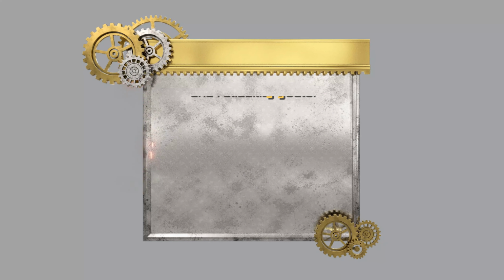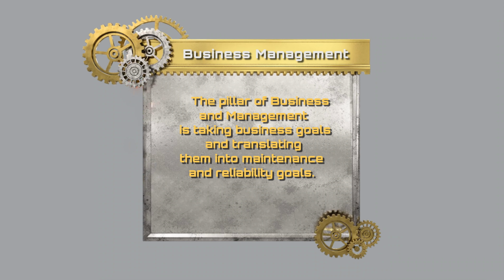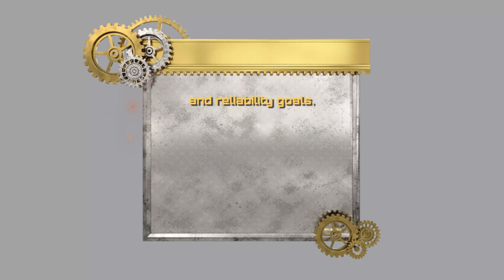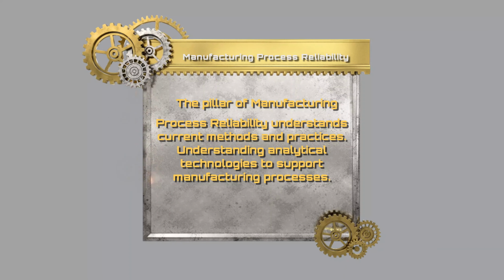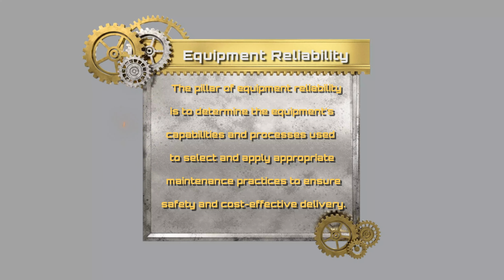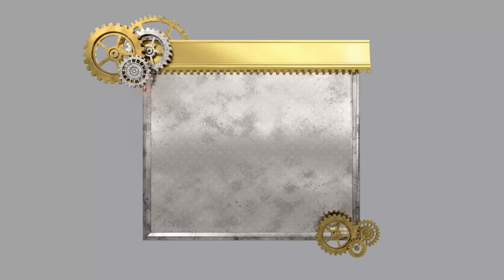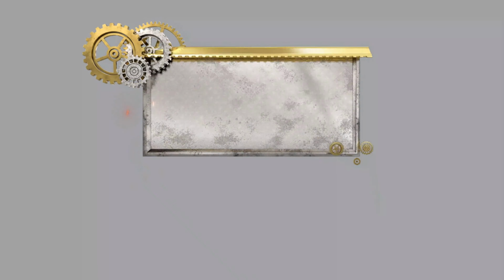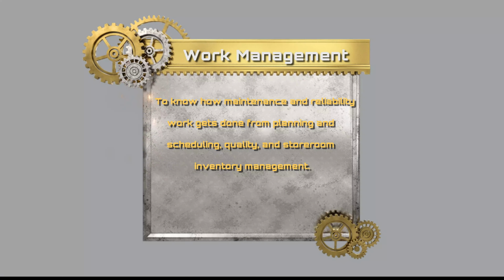SMRP 5 Pillars in 5 minutes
To understand  the CMRP Exam you must understand the 5 pillars in the Body of Knowledge. This video will give you basic understand on what you will need to prepare for before taking the CMRP exam.